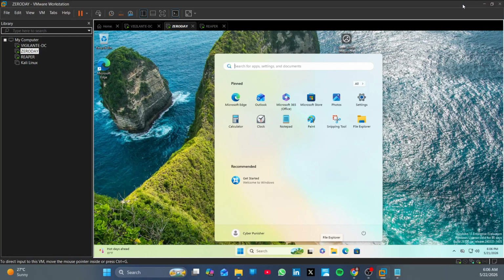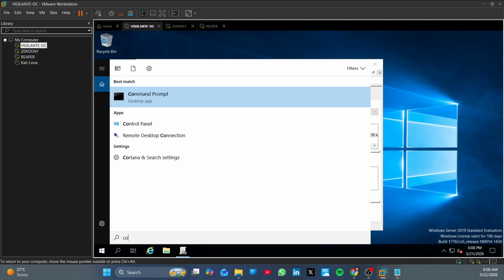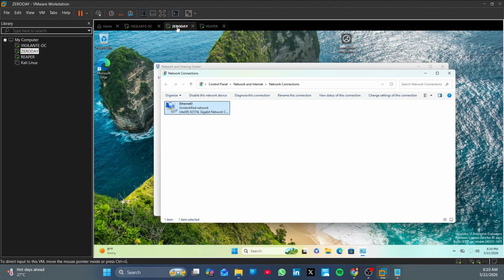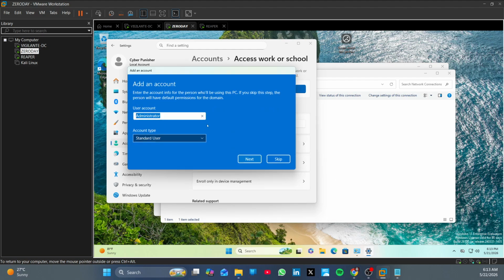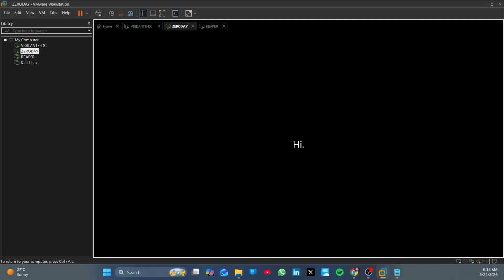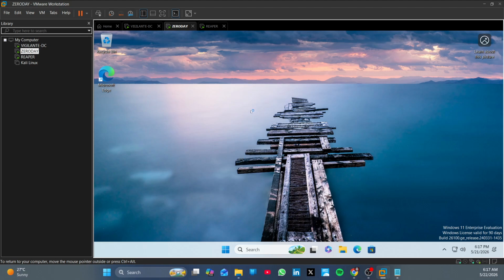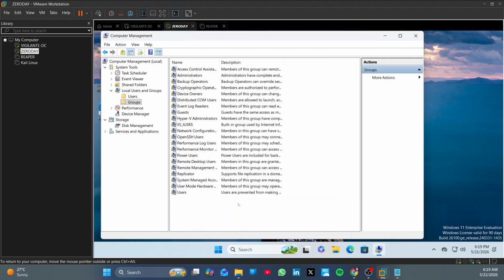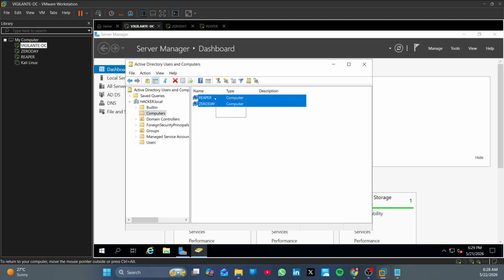Joining Target Machines to the Domain (Final AD Lab Setup)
The lab build is almost complete! In this final setup video, I walk you through the crucial steps of joining our Windows 11 target machines to our Windows Server 2019 Domain Controller.

If you have ever tried to join a machine to a domain and received an error, it is almost always a DNS issue. I will show you exactly how to configure your IPv4 settings to point directly to the Domain Controller so the connection works flawlessly on the first try.

More importantly, because this is an ethical hacking course, we are going to intentionally introduce a massive security flaw. I will show you how to configure a single domain user (Cyber Punisher) as a Local Administrator across multiple machines. This exact misconfiguration is incredibly common in enterprise environments and is exactly what will allow us to execute lateral movement attacks in the upcoming videos.

Once we verify our machines have successfully populated in Active Directory, the setup phase is officially over. Next up: we start attacking.